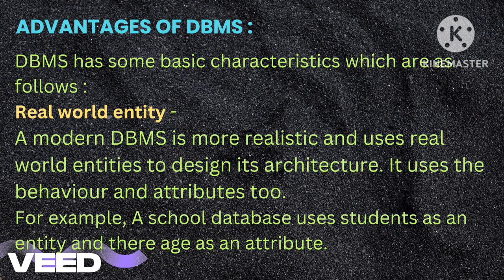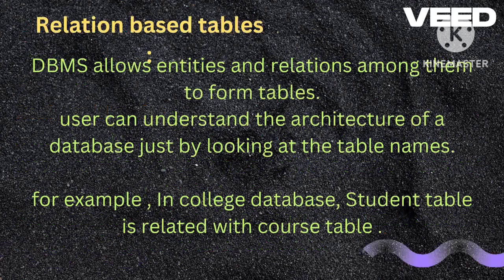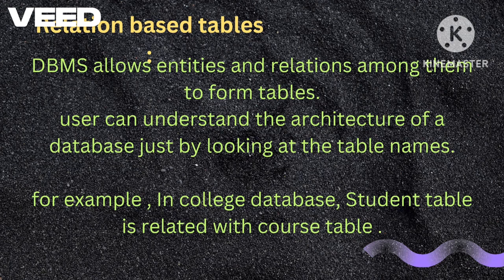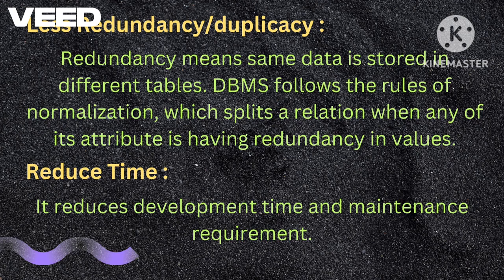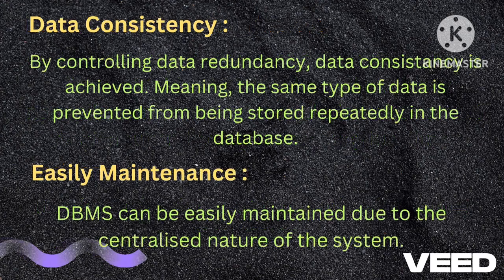What is DBMS Introduction of DBMS, Characteristics Advantages and Disadvantages of DBMS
Welcome to our ultimate guide on Database Management Systems (DBMS)! 💻✨In this comprehensive tutorial, we break down everything you need to know about DBMS from scratch. Whether you are a computer science student preparing for university exams, a software engineer looking for a quick refresher, or a tech enthusiast curious about backend development, this video is made for you!We start with a beginner-friendly Introduction to DBMS, explore its core Characteristics, and evaluate its major Advantages and Disadvantages compared to traditional file systems.Don't forget to like, subscribe, and hit the notification bell 🔔 so you never miss an update!🕒 Time Stamps (Chapters)00:00 - Introduction to the Video01:15 - What is a Database? (The Basics)02:45 - What is DBMS? (Definition & Overview)04:30 - Real-World Examples of DBMS (MySQL, Oracle, SQL Server)06:10 - Core Characteristics of a DBMS09:40 - Major Advantages of Using a DBMS13:15 - Disadvantages & Challenges of DBMS16:00 - Summary & Final Conclusion📚 What You Will Learn in This Video1. What is DBMS?A Database Management System (DBMS) is specialized software used to store, retrieve, manage, and manipulate data efficiently. It acts as an interface between the end-user and the central database.2. Key Characteristics of DBMSSelf-describing nature: It stores metadata (data about data) alongside the actual database.Program-data independence: Changes to the data structure do not break application programs.Data abstraction: It hides complex underlying hardware implementation details from the user.Support for multiple views: Different users can view different subsets of the data based on permissions.3. Advantages of DBMSReduced Data Redundancy: Eliminates duplicate data entries to save storage space.Enhanced Data Security: Restricts unauthorized user access with built-in permissions.Data Consistency: Updates made in one place automatically reflect across the entire system.Concurrent Access: Multiple users can safely access the database simultaneously without conflict.Backup and Recovery: Automatically handles system crashes without losing critical records.4. Disadvantages of DBMSHigh Costs: Requires expensive software licenses and robust hardware configurations.System Complexity: Designing, implementing, and running a database system is highly complex.Skilled Personnel Needed: Demands specialized Database Administrators (DBAs) to handle management.Performance Overhead: Simple operations can sometimes run slower due to security and concurrency checks.